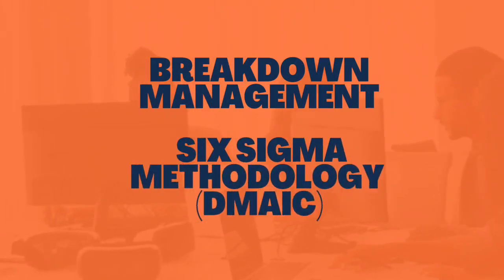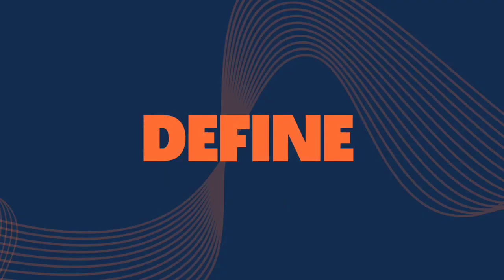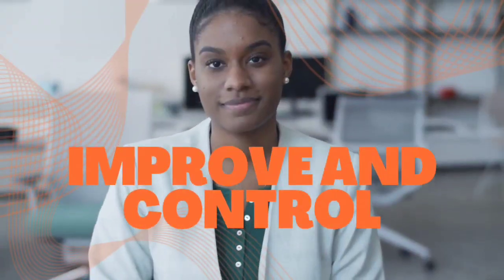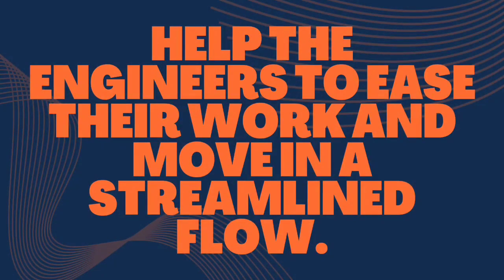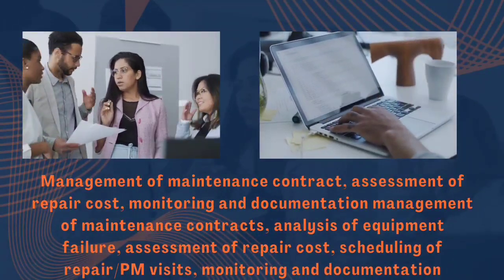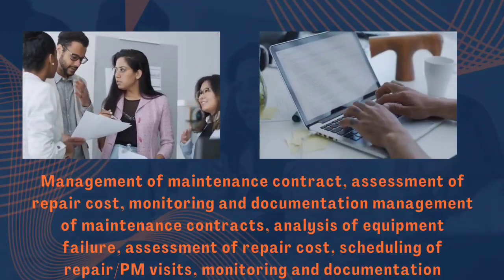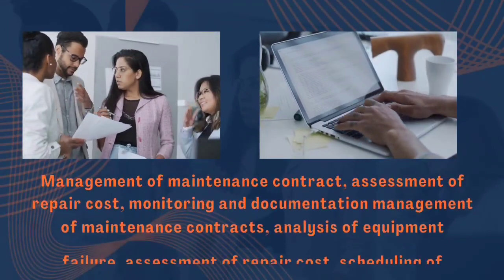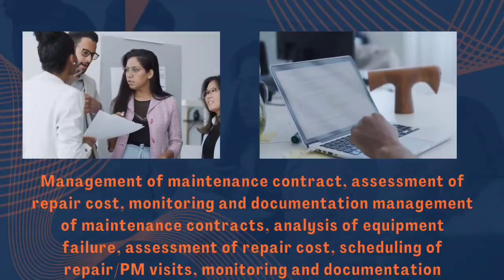The role of a Biomedical Engineer in an hospital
A biomedical engineer takes diligent care for the smooth functioning of medical devices and also manages the overall structuring of a hospital like various departmental planning, involving in designing the floor plan of hospital, procurement of higher end equipment followed by preventive maintenance of the medical devices and equipment